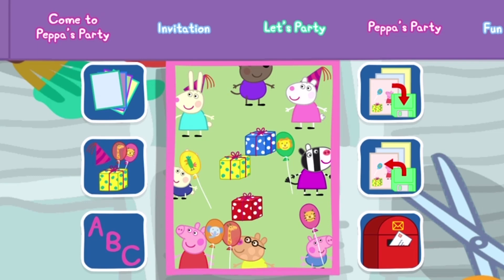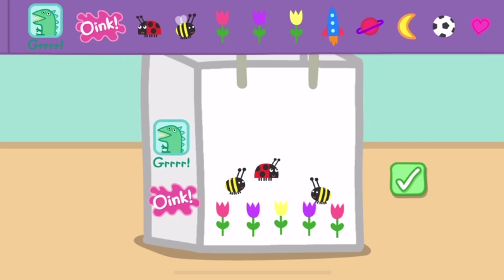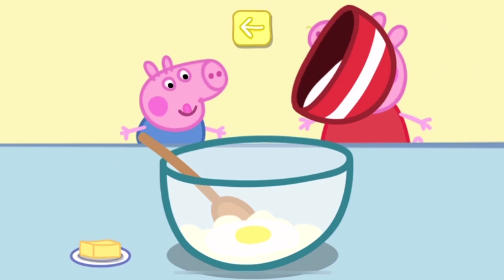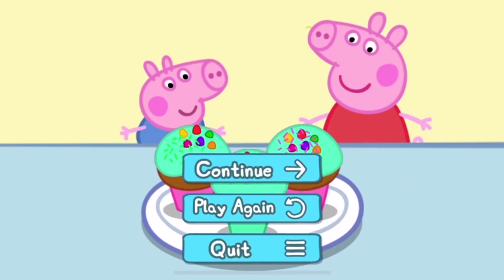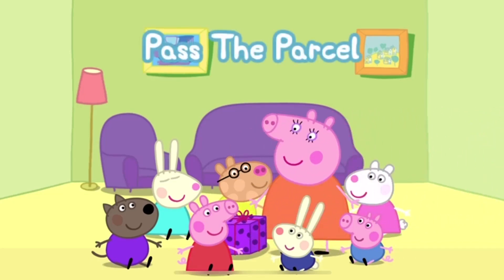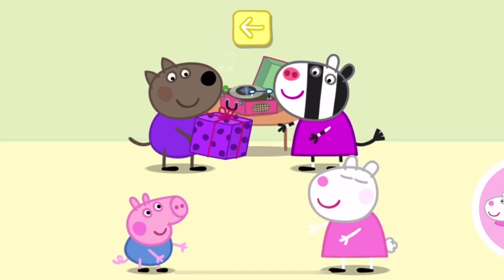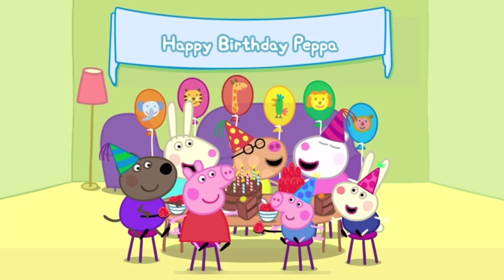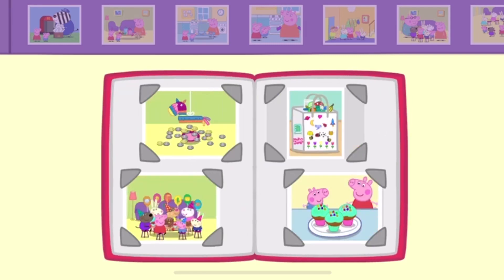Peppa Party Time | Party Time Gameplay Part 15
🍰🍰Peppa and her friends are having a great time at the party, and they want you to join them! Preschool animation fans will love this party-themed app. Featuring fan favorite characters, music, sound effects and fun games, the app allows young fans to explore Page's world of joy.

Features :

Help Peppa create invitations for her friends, decide what to put on the invitation, place the finished invites inside envelopes, address it to Peppa's friends, paste the appropriate stamp on the corner of the envelope, and put the envelopes into the mailbox.
Guide Peppa in creating gift bags that will be given away to the friends that will come to her party, choose what to draw on the gift bag and what kind of prizes go into the gift bag.
Bake a cake for Peppa's party, choose the shape of the cake and mix up the batter to make it, put the cake in the oven and wait for it to bake, finish off by decorating the cake with toppings of your choice.
Now that Peppa's friends have arrived, let's begin the party with a classical game of musical chairs, the last person to remain sitting wins the game.
Play pass the parcel with Peppa and her friends, the person who is holding the parcel by the time the music ends gets to unwrap the parcel, the person who manages to unwrap the last parcel and get the gift inside wins.
It's time to break the pinata, the lucky child to pull the string that will release all of the prizes stored inside the pinata will be known as the life of the party.

Peppa Pig, trusted by millions of families worldwide:
Content suitable for preschool children
Safe and reliable environment with no built-in advertising!